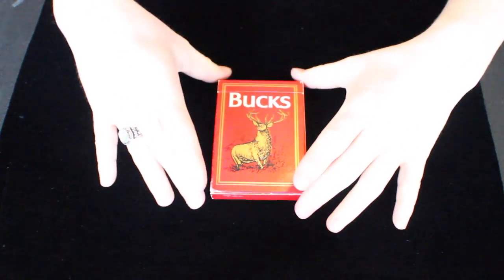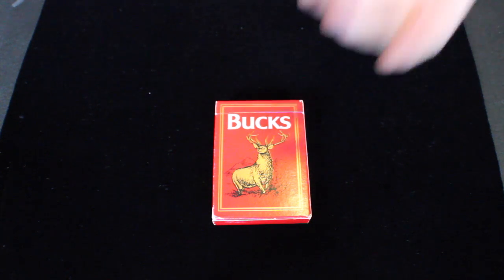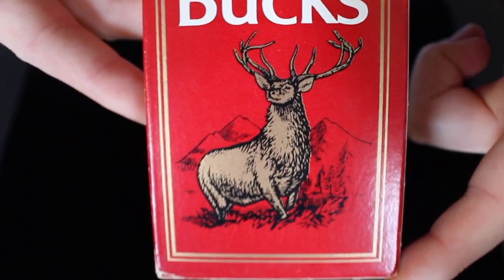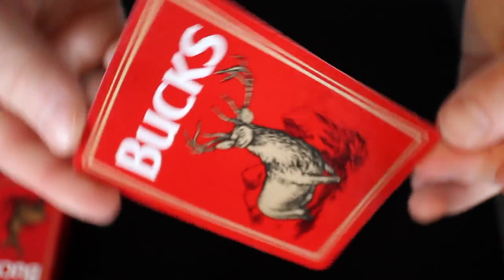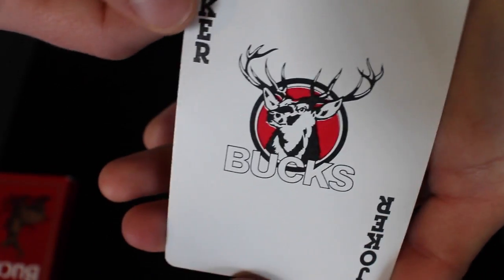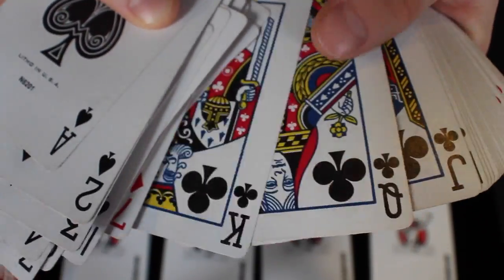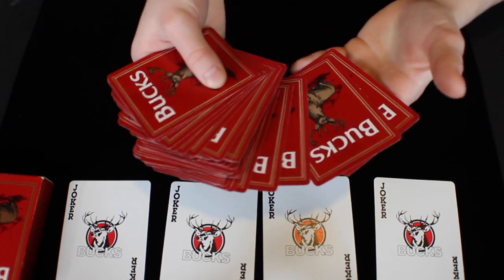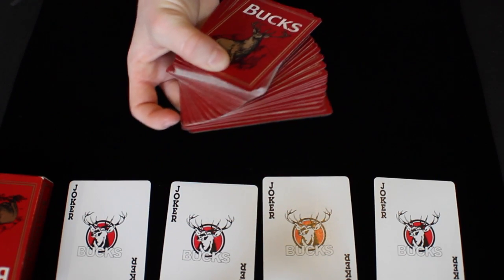Bucks Deck Review